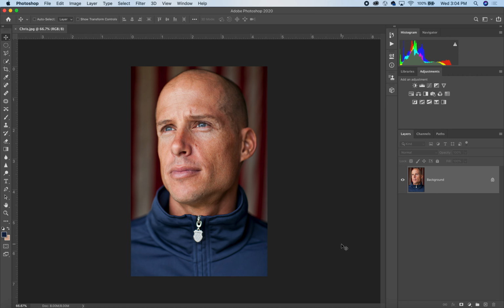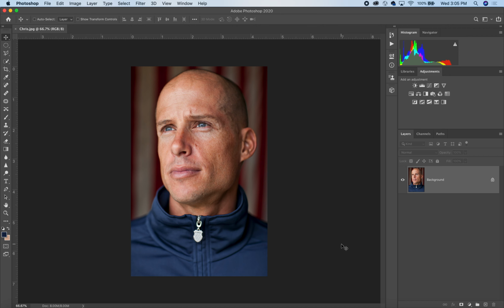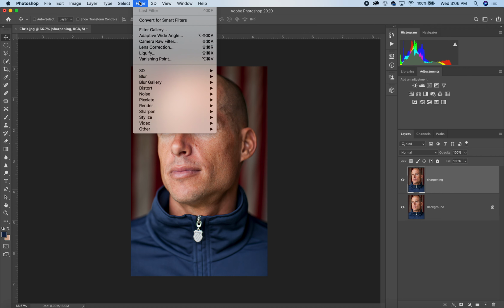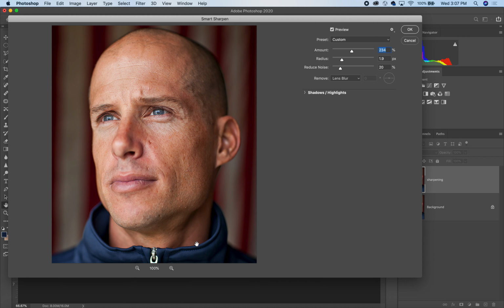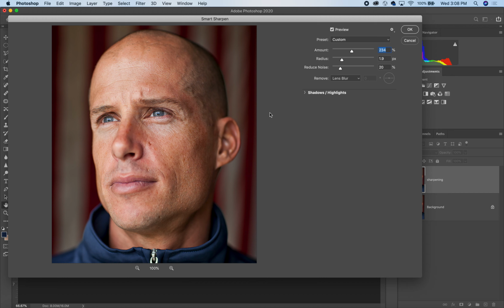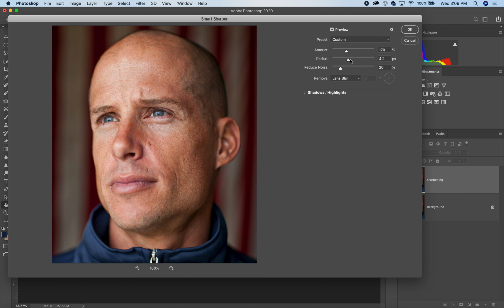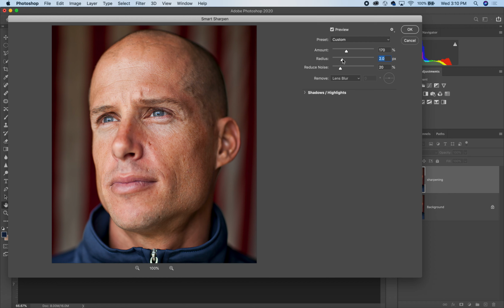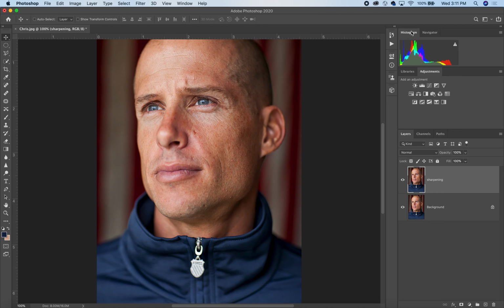Sharpening an Image